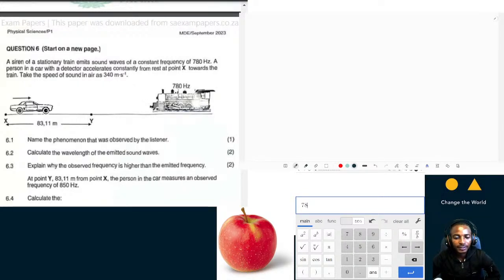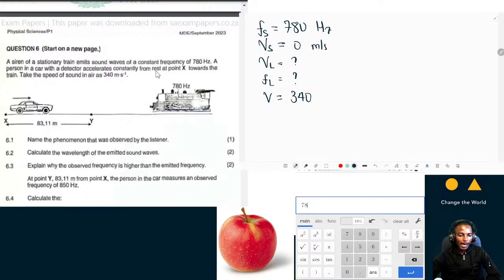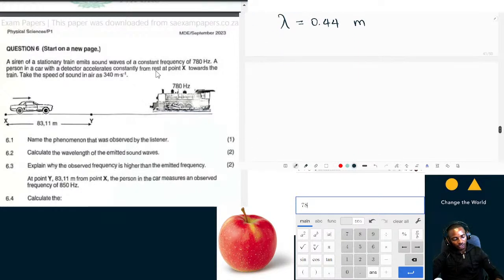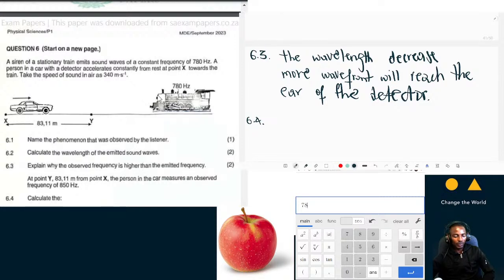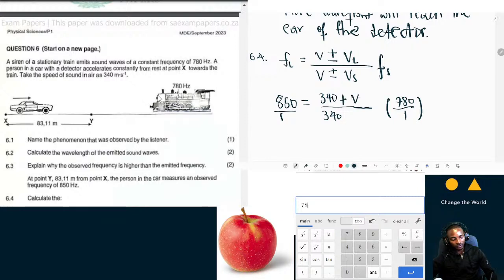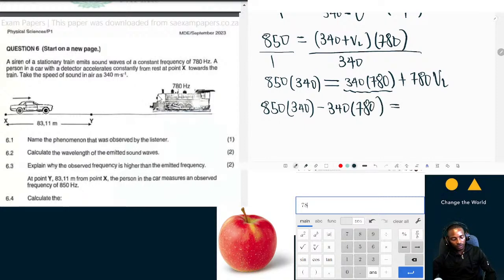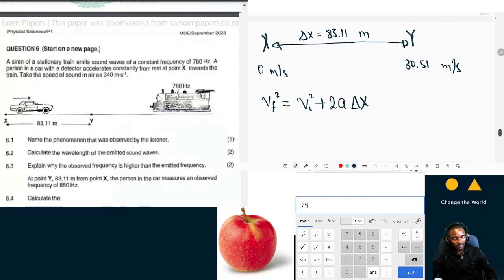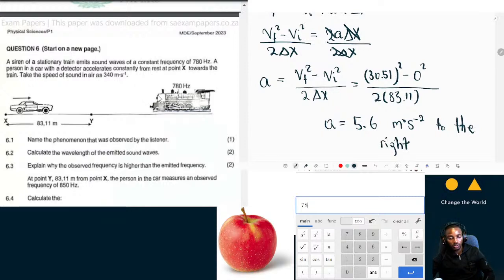Doppler Effect Grade 12